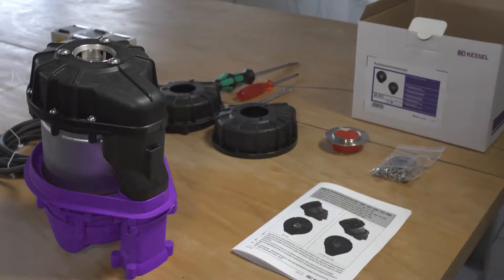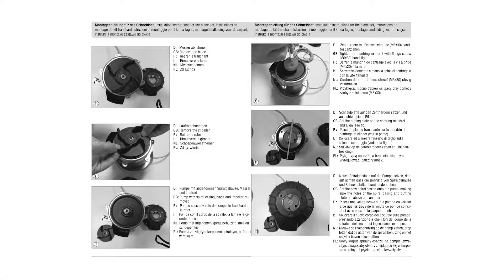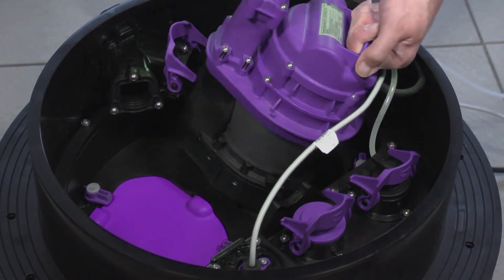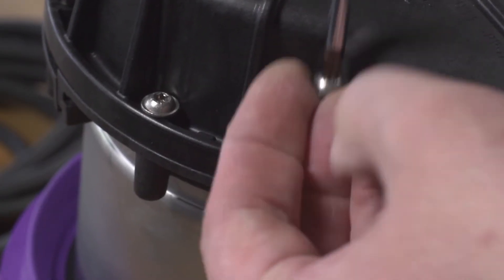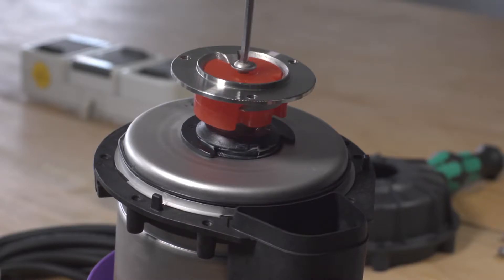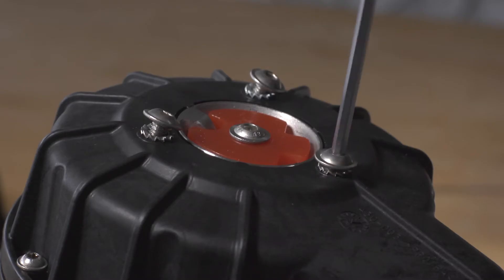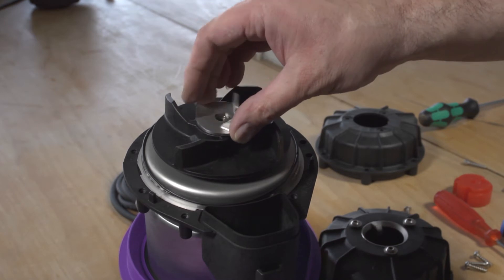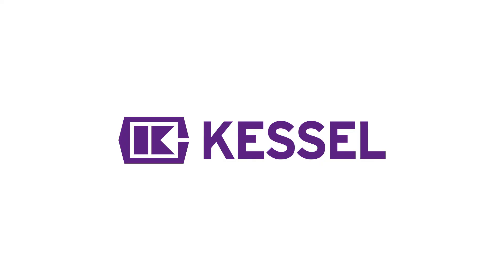Blade replacement of the pump STZ 1000 / KTP 1000 | Installation video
Art-Nr. 28075 for pumps: 28351, 28739, 28779, 28778